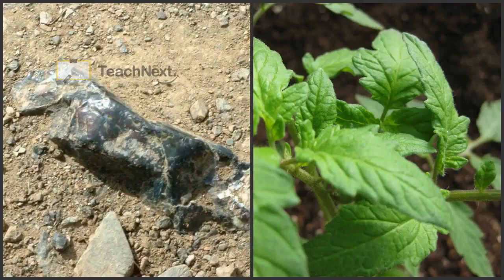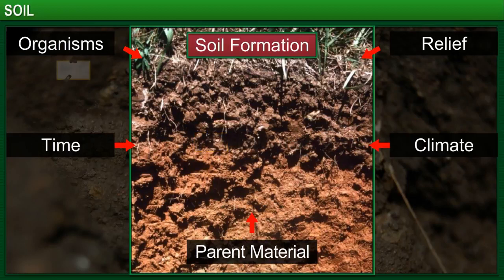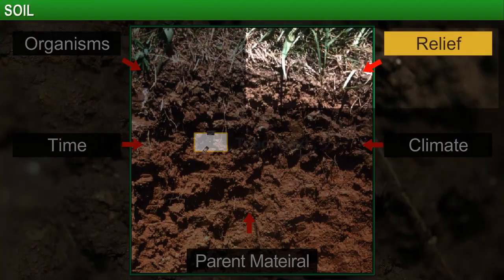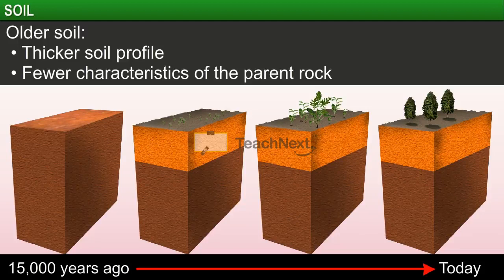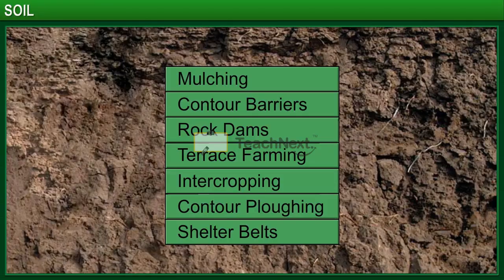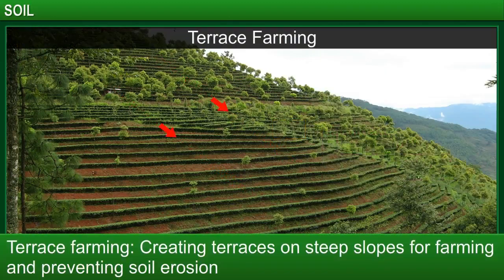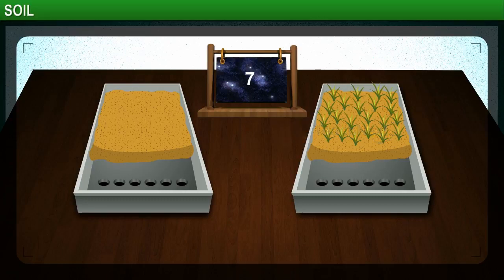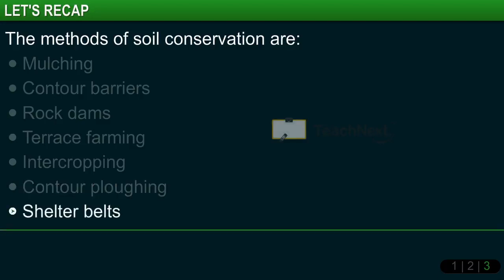CBSE GRADE 08 SOCIAL SCIENCE CHAPTER 22 LAND, SOIL , WATER , NATURAL VEGETATION & WILDLIFE RESOURCES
LAND, SOIL , WATER , NATURAL VEGETATION & WILDLIFE RESOURCES